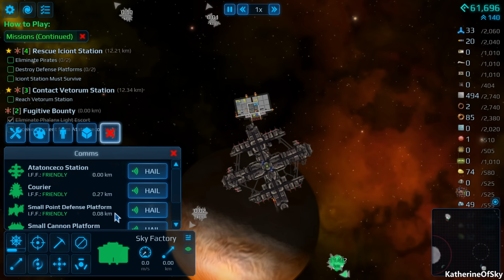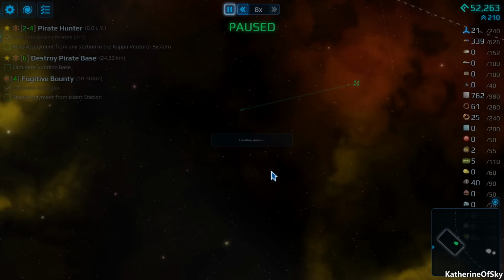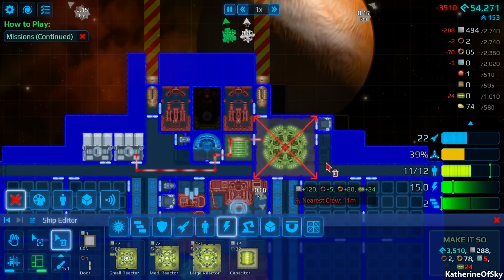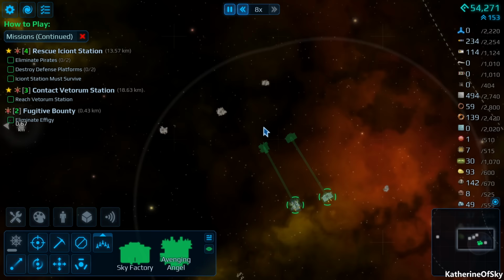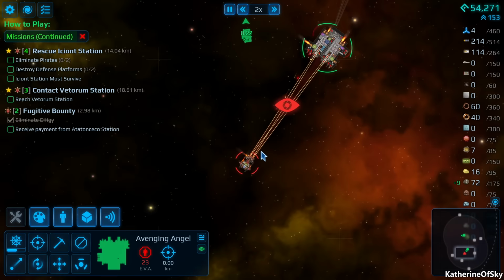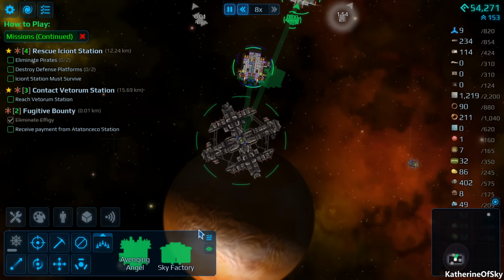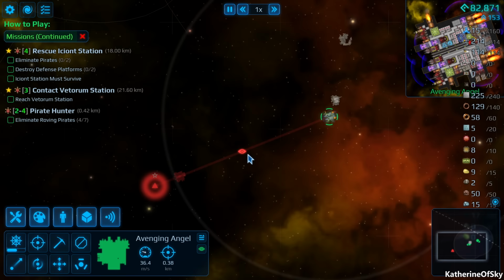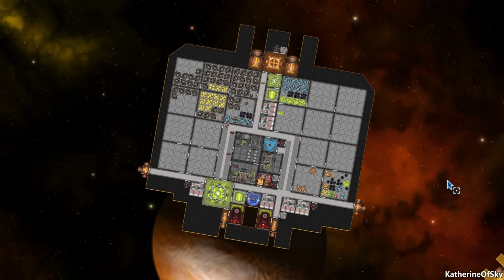Cosmoteer Cosmoteer 10 - BUILDING THE FACTORY - First Look, Let's Play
Join me as I play Cosmoteer, a game where you can design any ship you want and succeed in manifuld ways!

About Cosmoteer:
Design awesome starships using intuitive ship creation tools that are easy to learn but hard to master. Fully customize your ship's shape and floor plan, choosing where to place individual modules including weapons, engines, hallways, and crew's quarters. Your ship's design is key to its survival, and every decision you make will impact its performance in battle. Easily share your designs with others through the Steam Workshop, Forums, and Discord.

A ship's crew is its lifeblood. Numbering from half-a-dozen to a thousand or more individually-simulated people, your crew will pilot your ship, operate its weapons, and carry munitions. How efficiently they operate determines how well your ship will perform in combat. Your crew are autonomous but you can optionally customize their behavior with specific roles and job priorities.

Command your ship or fleet in real-time tactical battles. Combat is physics-driven, explosive, and immensely satisfying. Each module can be individually targeted and destroyed, and whole ships can even break apart into multiple pieces. Target an enemy's weapons to eliminate its offensive capability, destroy its shields to lower its defenses, or go for the kill by taking out its reactor.

Become the most famous "Cosmoteer'' in the universe by battling A.I. ships, taking on contracts for factions, earning loot, and upgrading your own ship while exploring a procedurally-generated galaxy, alone or in online co-op with friends. Then test your ship design and command skills online against other players in multiple PvP battle modes. Or let your imagination fly free in the Creative Mode where you can build whatever you want with unlimited resources.

A powerful modding framework and Steam Workshop will keep Cosmoteer constantly feeling fresh with new player-created weapons, modules, and other enhancements.